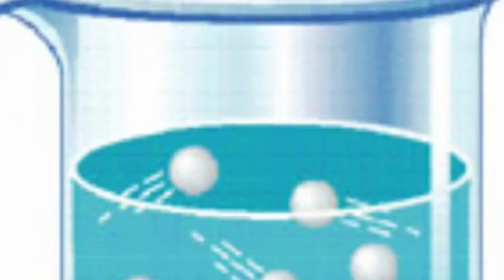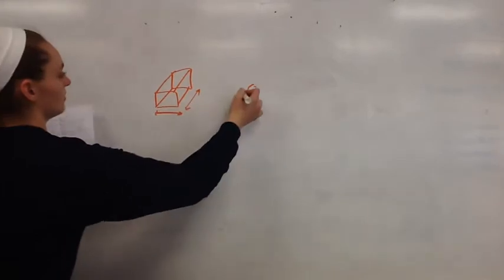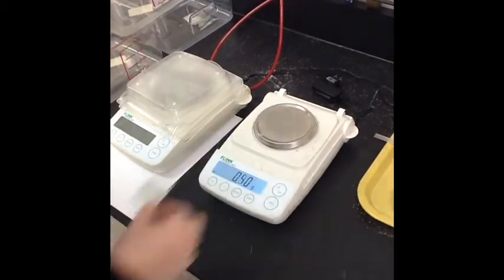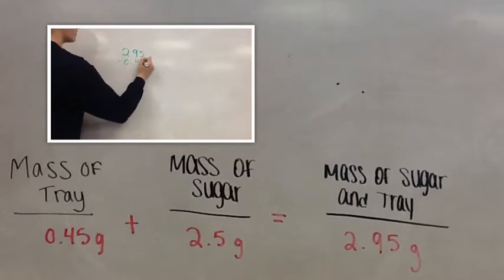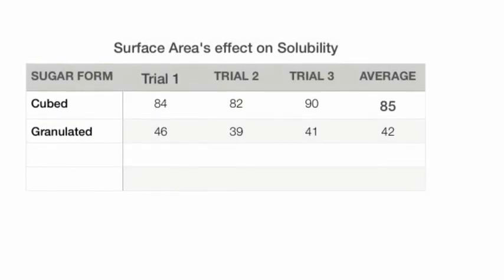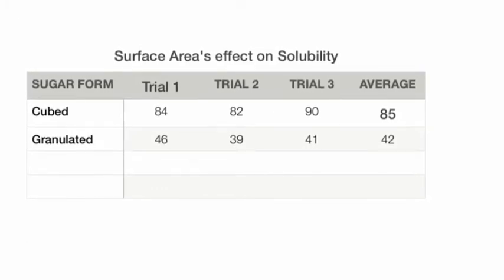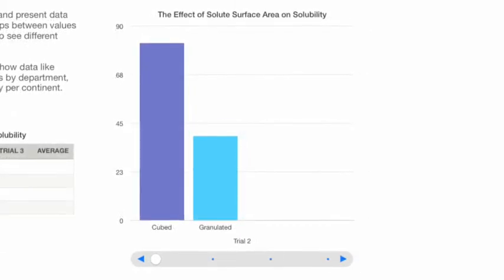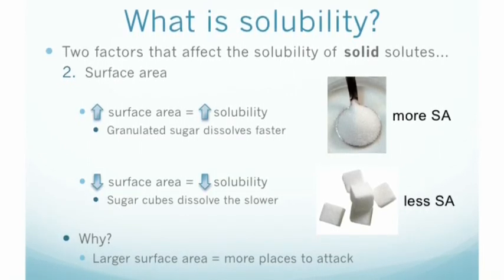How Surface Area Effects Solubility